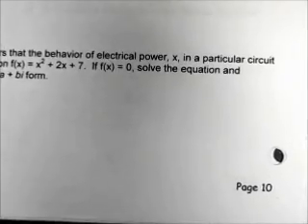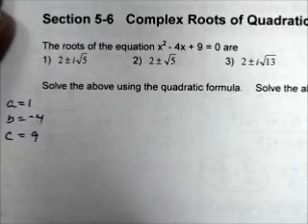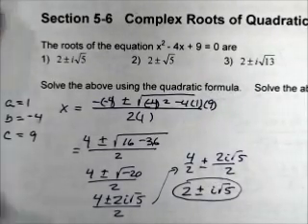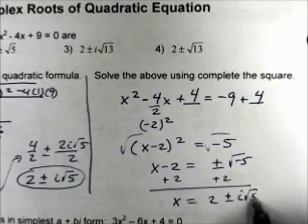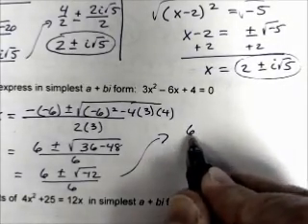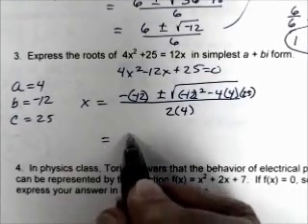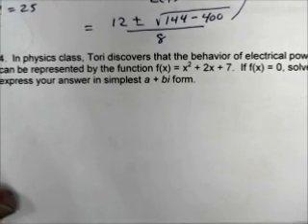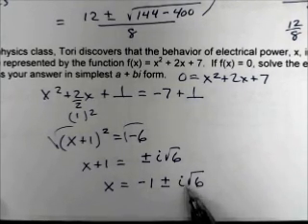Alg2 c5 6 complex roots of quadratic equation